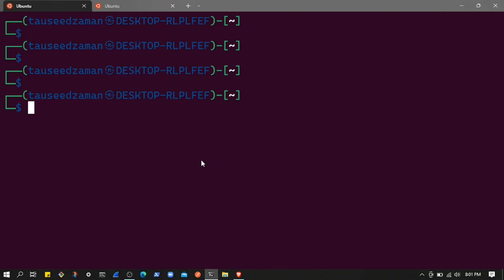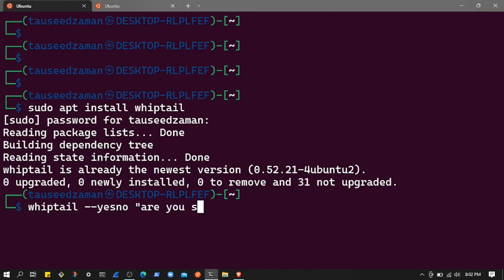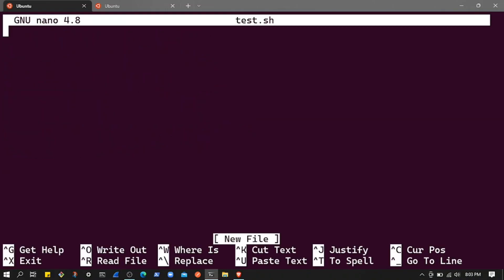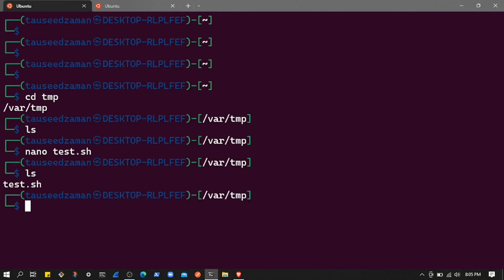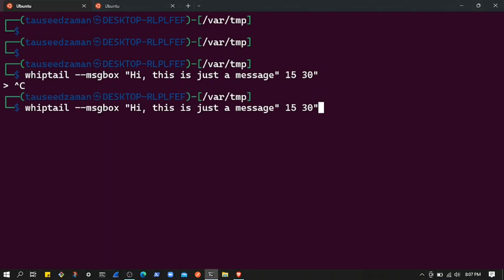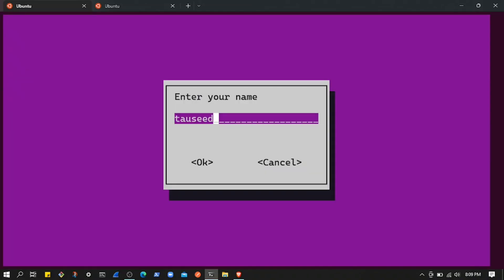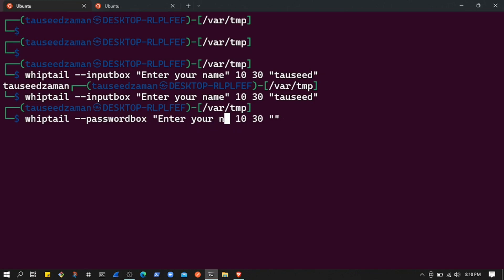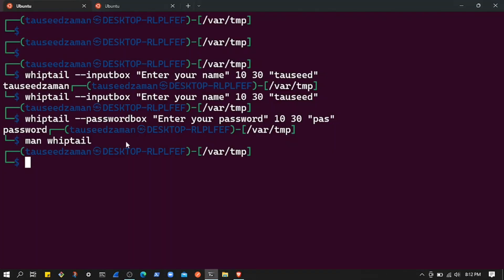dialog boxes in bash 🤯 // Master Linux #88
dialog boxes in bash 🤯 // Master Linux #87 #linux